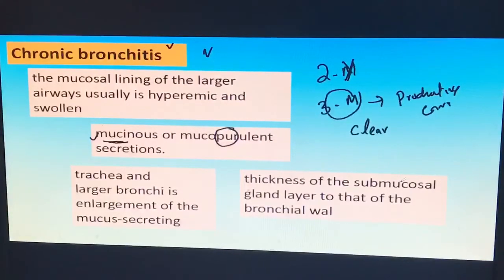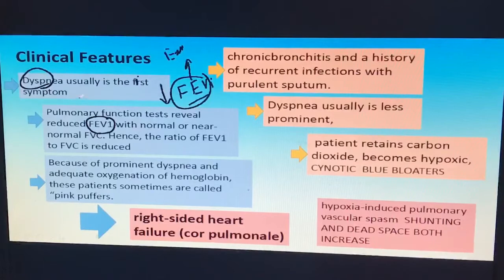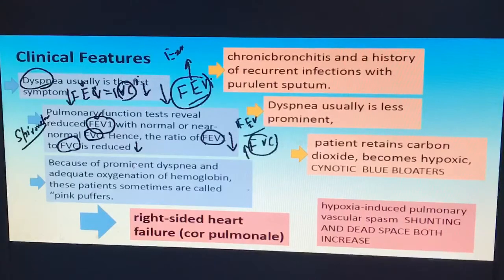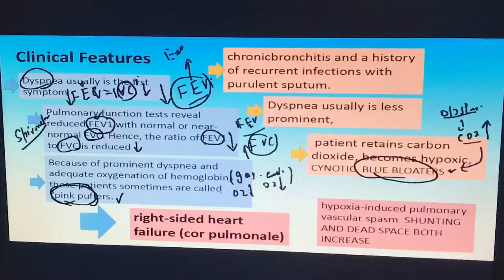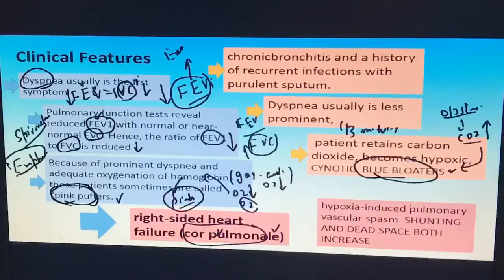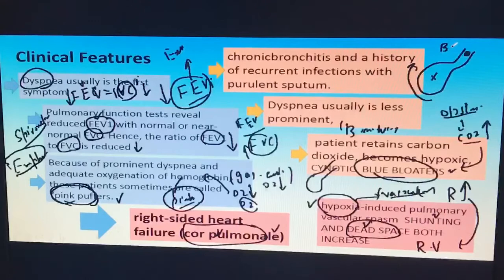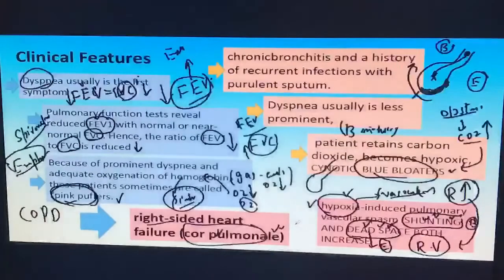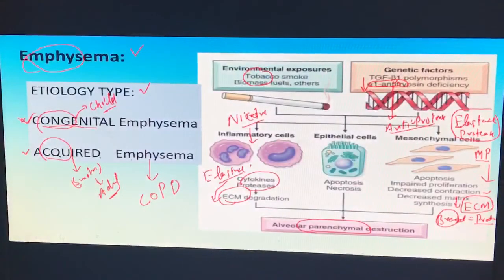Respiratory pathology 5 ( copd)